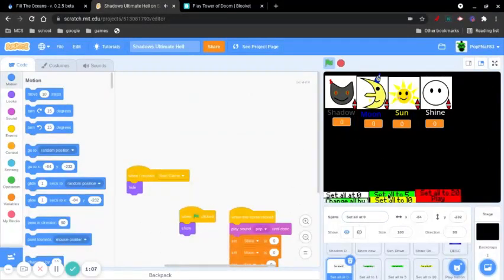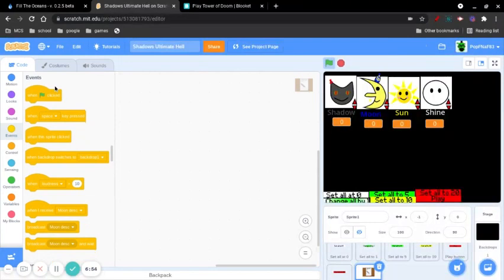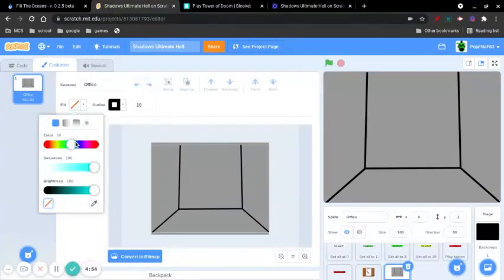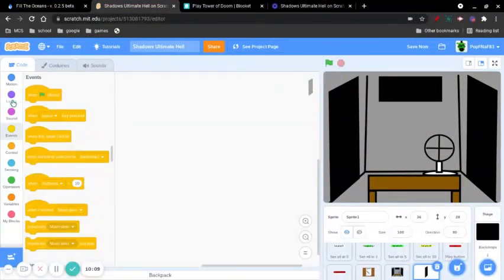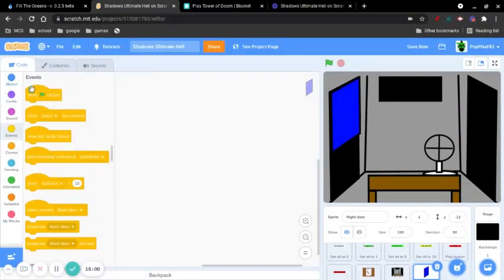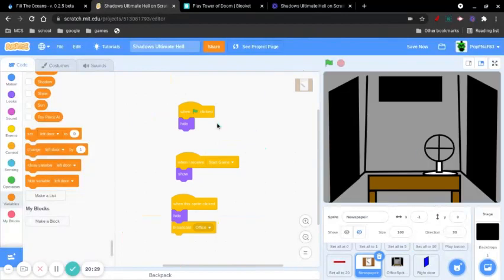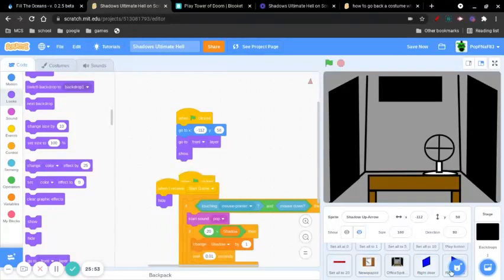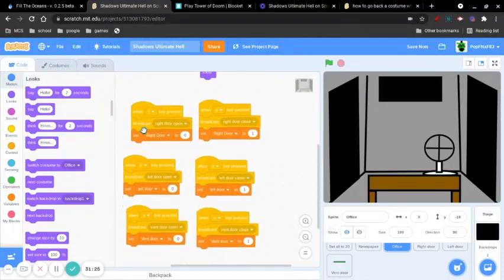How to make a good FNAFUCN game on scratch l Pt 2 l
sorry bout being AFY (Away from yt) for a while